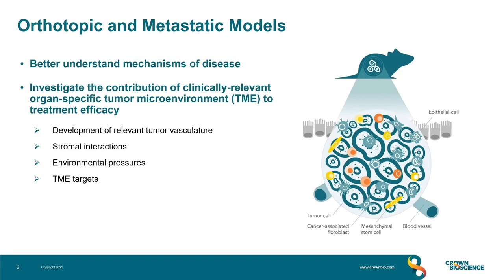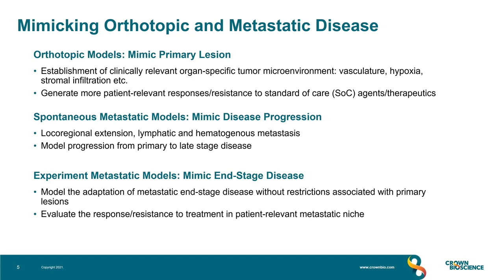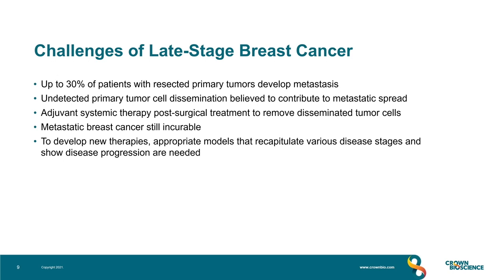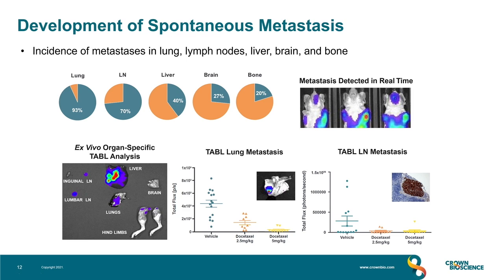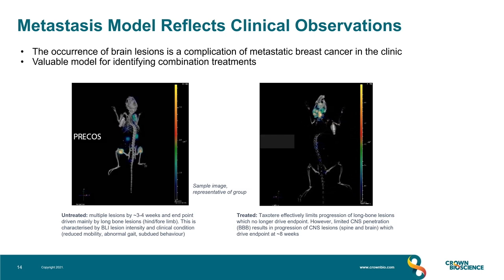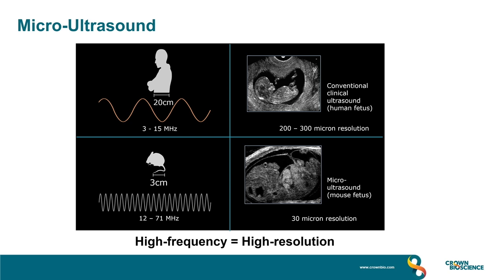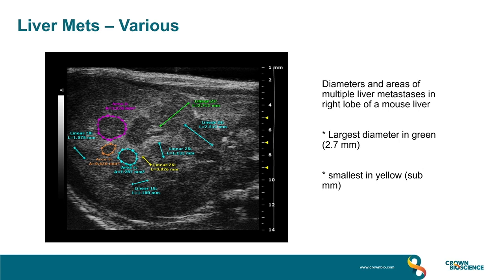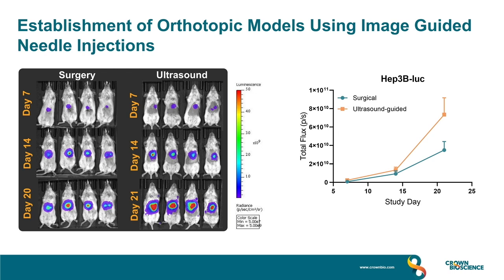Adding Value to Drug Development Through In Vivo Model Imaging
Watch this talk to learn about:

The value of orthotopic and metastatic models in oncology research
Establishing clinically relevant oncology models using optical imaging
Advantages of high-frequency ultrasound for establishing clinically relevant oncology models